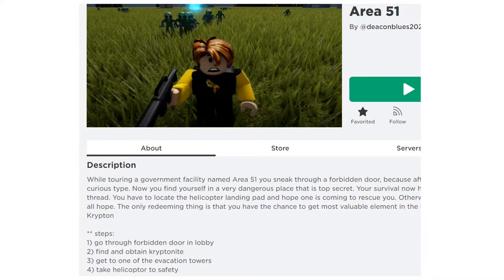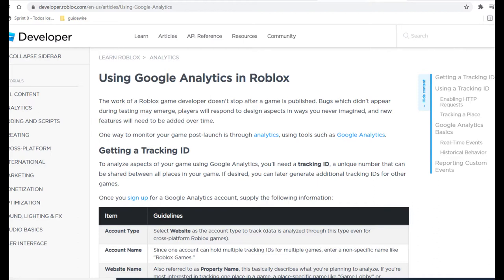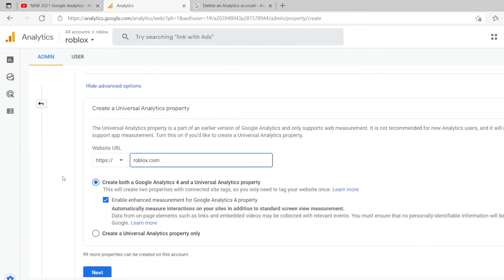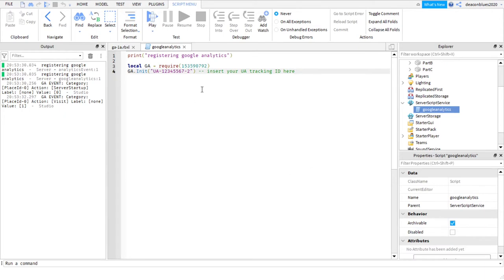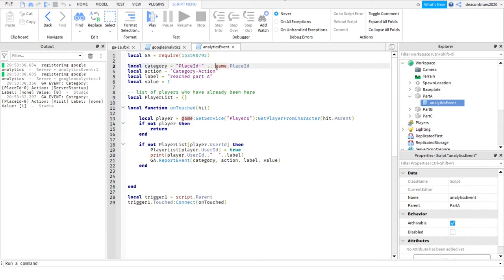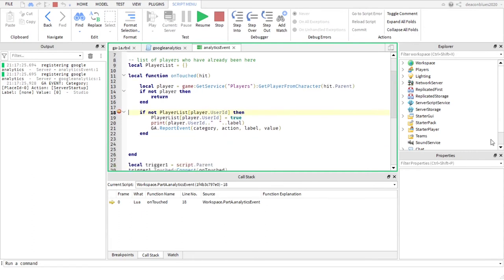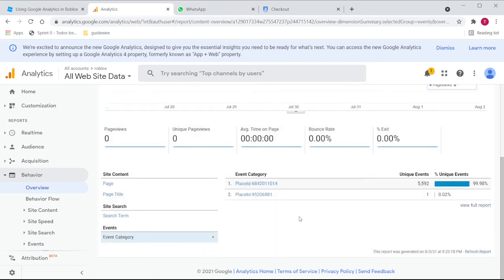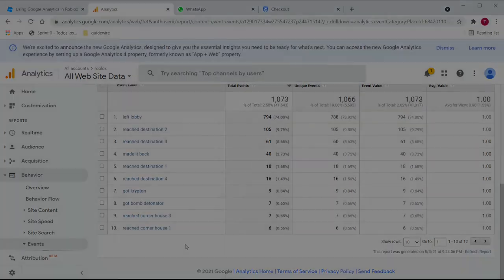Roblox and Google Analytics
Keep track of game events and errors with Google Analytics. Lets do a quick overview with a small example project.